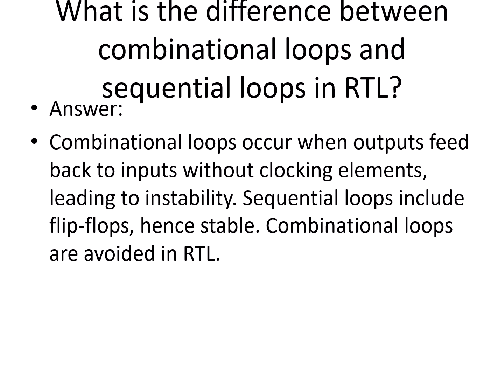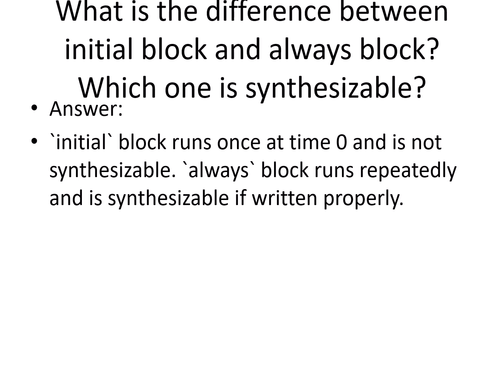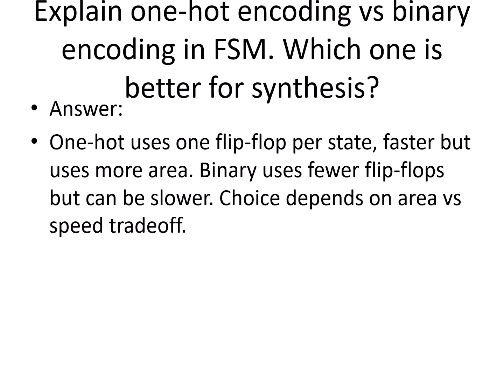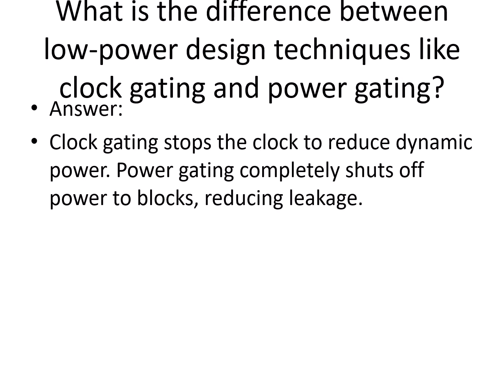Crack RTL Design Interviews! 🔥 Top 10 Questions Asked in Synopsys, Qualcomm, Intel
Are you preparing for an RTL Design Engineer interview? 🚀
In this video, we cover the Top 10 RTL Design Interview Questions with Answers, recently asked in leading VLSI companies like Synopsys, Qualcomm, eInfochips, and Intel.

📌 Topics Covered:

Combinational vs Sequential loops

Race conditions in Verilog

Initial vs Always block

Multipliers & Dividers in RTL

Retiming in RTL Design

Blocking delays in Testbench vs RTL

Avoiding unintended latches

One-hot vs Binary FSM encoding

Clock gating vs Power gating

Priority Encoder RTL coding

👉 This series is a must-watch for freshers and experienced engineers preparing for RTL, Verification, and VLSI design interviews.